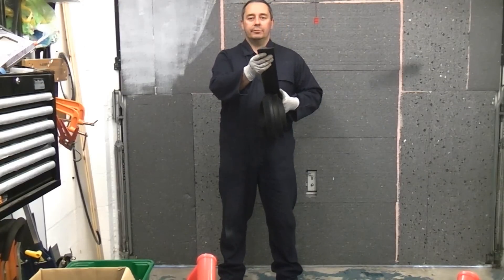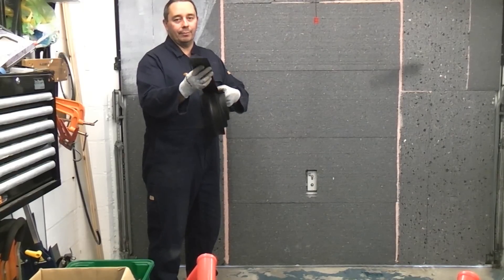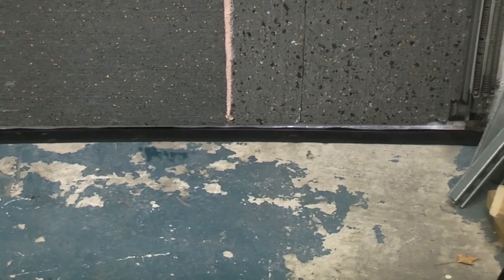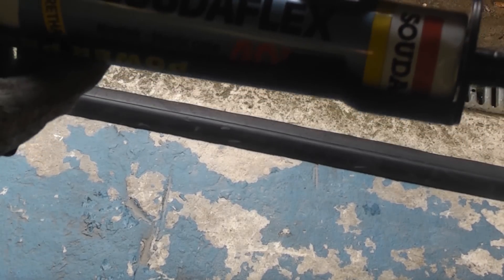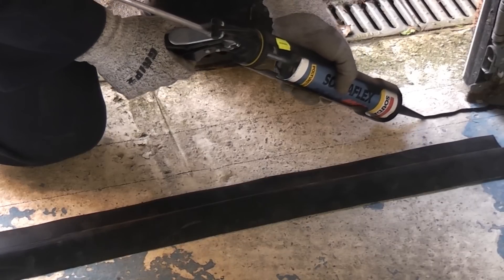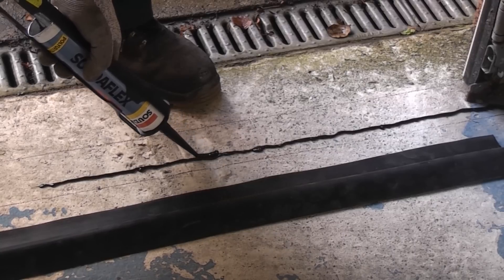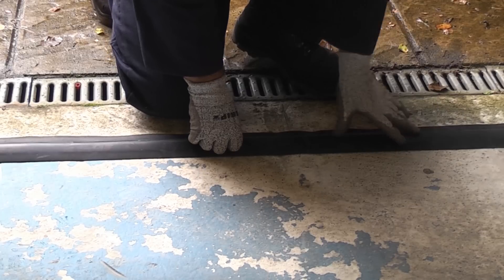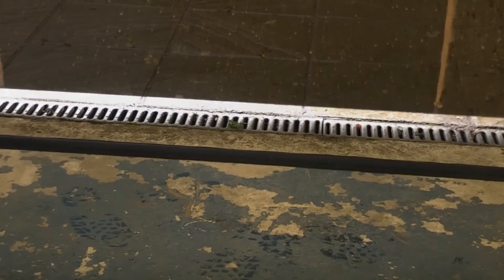How to install a garage door weather seal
This video shows how to install a garage door weather seal to the floor beneath the door. This seal will prevent water, snow, leaves and vermin from entering via the gap beneath the garage door.

This is the garage door seal that I purchased-